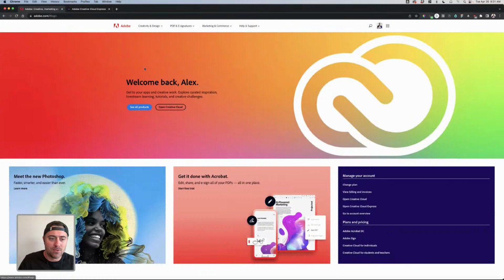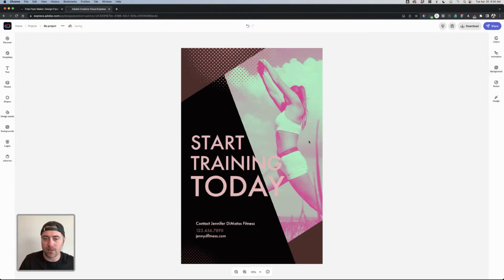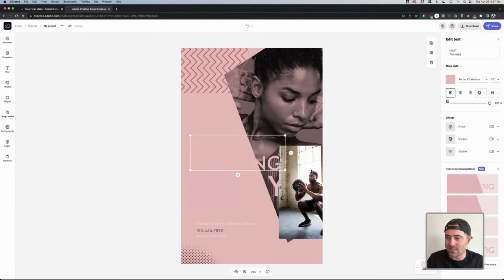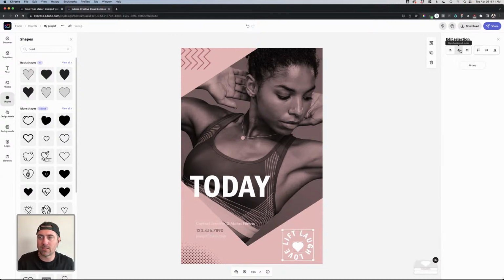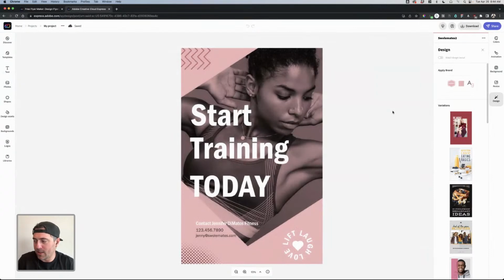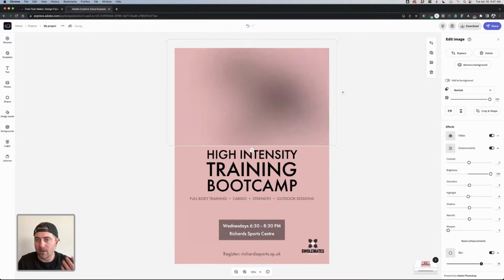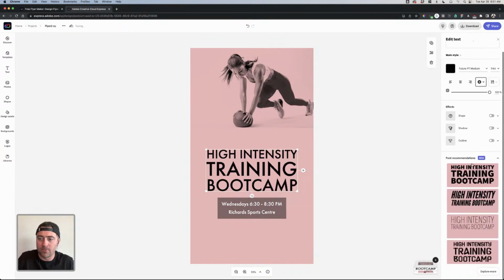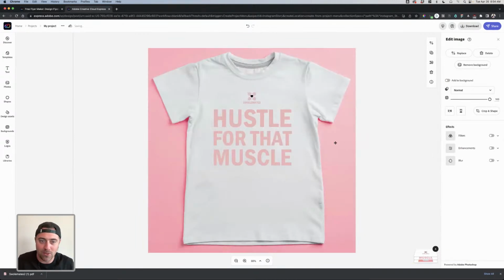How to Make a Digital Flyer for your Business | Adobe Express | Adobe Creative Cloud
Watch and learn as Alex Lazaris designs a custom flyer for a fitness brand using templates in Creative Cloud Express!

00:00 Start
3:40 Browsing flier templates
6:40 Adding in shapes, patterns, and text
15:50 Using a new flier template
19:12 Resizing a flier for other social media
21:12 Exporting files
22:30 Creating a shirt mock-up

How to Make a Digital Flyer for your Business | Adobe Creative Cloud Express | Adobe Creative Cloud